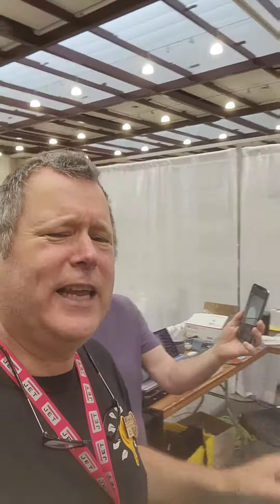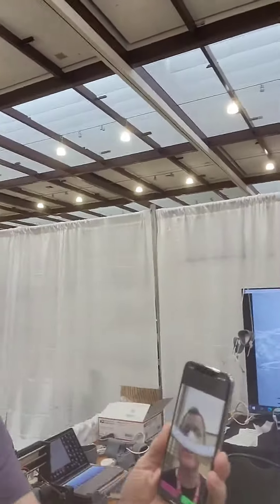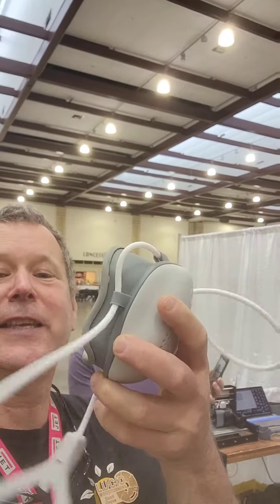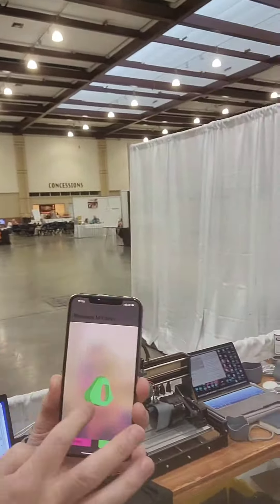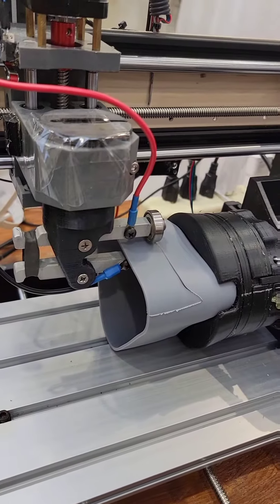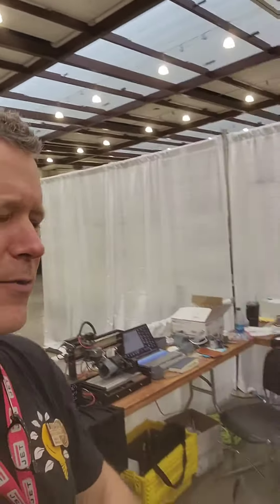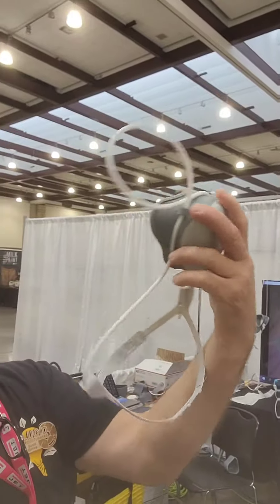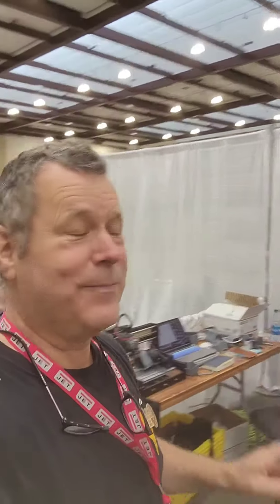Scan fitted dust mask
At the recent AAW conference I ran across this new company that uses face recognition on your phone to scan your face and custom mask a dusk mask.  The mask is designed exceptionally well, besides the custom fit,  the straps and easily adjustable, extra one for hanging around your neck. Interchangeable filters and types AND you can make your own so not to be locked into there brand.
 For me this one is a game changer and my eye glasses always get fogged up no matter what type I am wearing.  Check out FirstWave3D